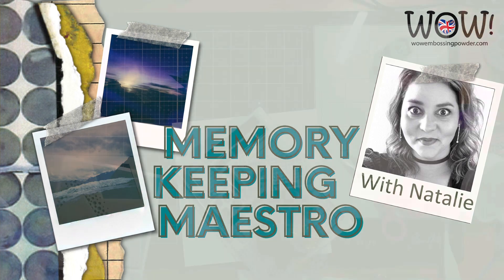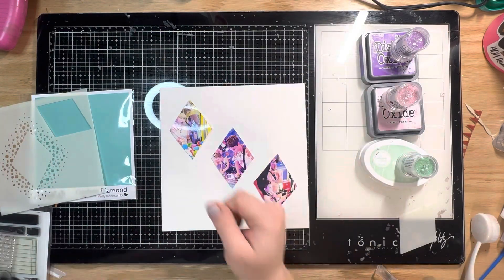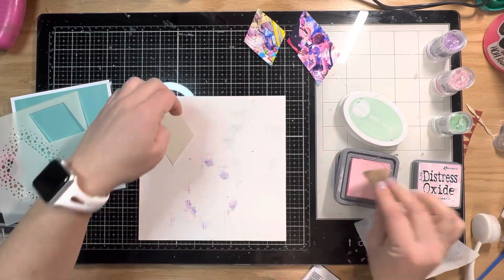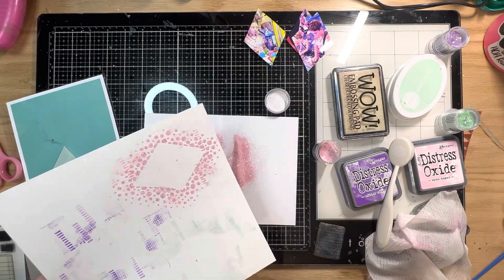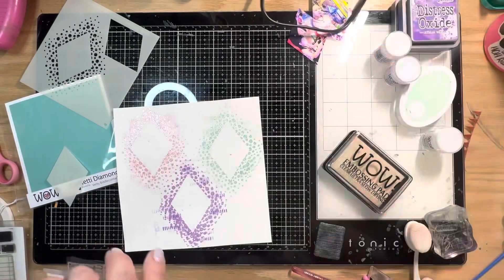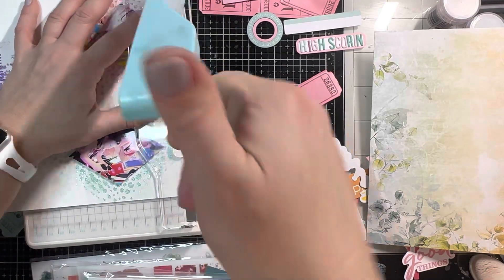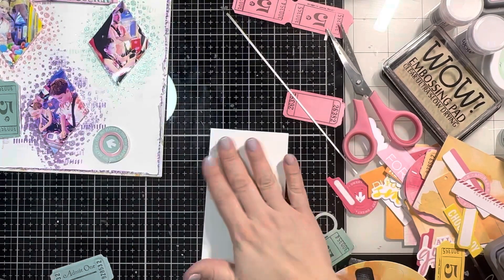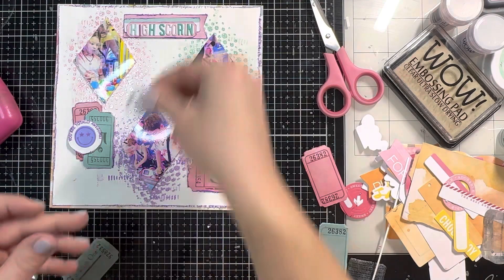High Scorin' || WOW Embossing DT February 2023 New Release!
Hey crafty friends! Today we are celebrating the newest, awesome release from @WowEmbossingPowder!

I'm using the new Twinkly Fizz trio and the confetti diamond stencil to create this fun, gamer page!

Pop over to Instagram to hop along with us. Follow the hop instructions and you could win WOW store credit!!